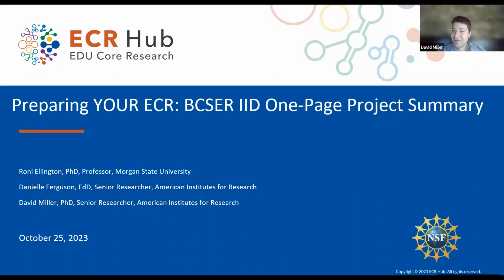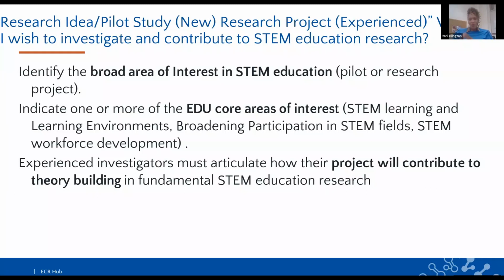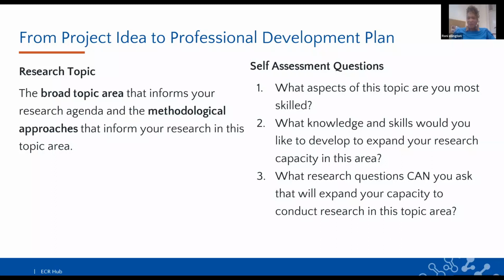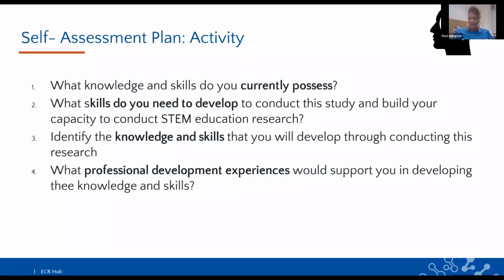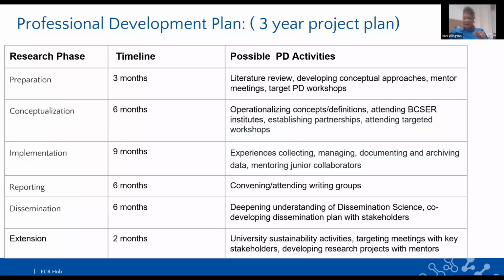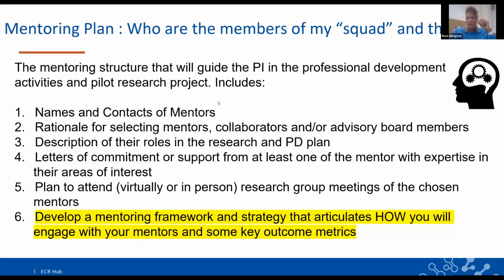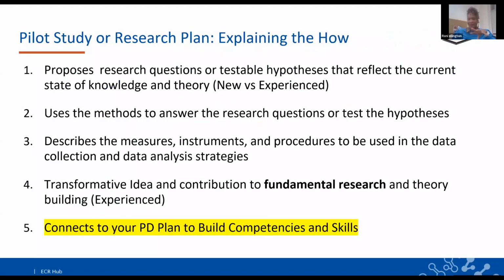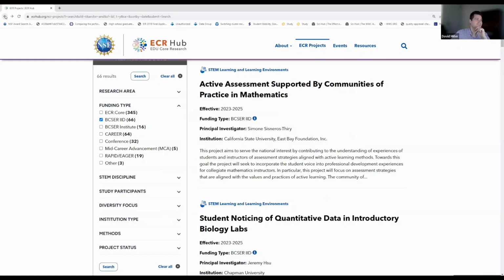Strategies for Crafting a Compelling ECR BCSER:IID Proposal | ECR Hub | October 25, 2023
On October 25, 2023, the National Science Foundation EDU Core Research (ECR) Hub facilitated a virtual workshop for prospective grantees to provide strategies for crafting a compelling BCSER:IID proposal.

The workshop objectives were:
(1) Tailoring your project idea to develop capacity for STEM education research
(2) Crafting a one-page project description that articulates the various aspects of the ECR:BCSER IID solicitation
(3) Sharing your project idea to solicit useful and implementable feedback to revise your project idea

Time Stamps:
00:00 Introduction
2:47 Overview of the ECR Hub
6:15 Part 1 - Developing your idea for an ECR:BCSER individual investigatory development project
46:02 Part 2 - Crafting your one-page ECR:BCSER IID research project summary
52:00 Part 3 - Sharing your ECR:BCSER project summary to gain insight and feedback to refine your project idea and project summary

Acknowledgement: Some slides in this video were adopted from the July 12, 2022 NSF EDU Core Research (ECR) Webinar.

About the ECR Hub:
The STEM Education (EDU) Core Research (ECR) Hub serves as a resource center for the National Science Foundation's ECR program. This program funds curiosity-driven and use-inspired fundamental STEM education research as well as projects that build individuals' capacity to conduct such research.